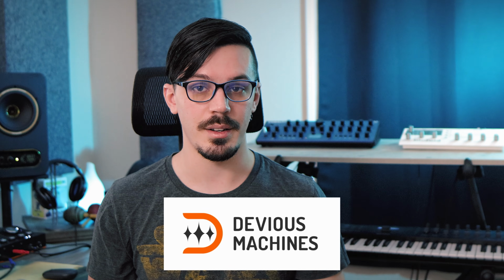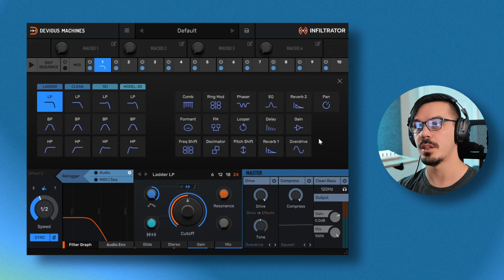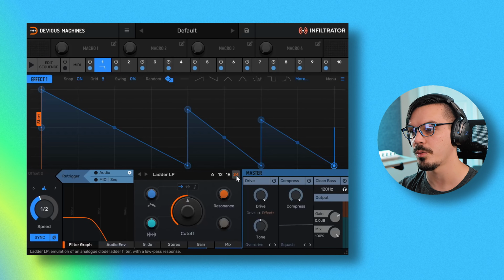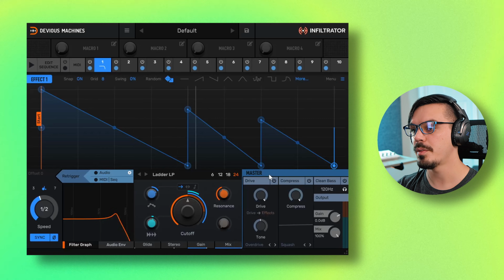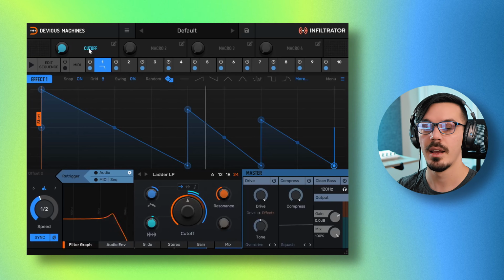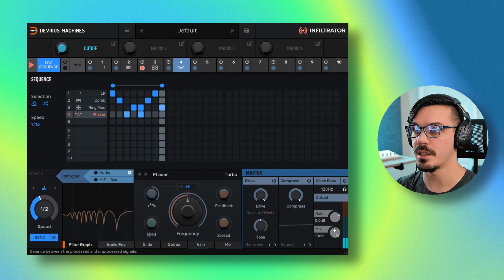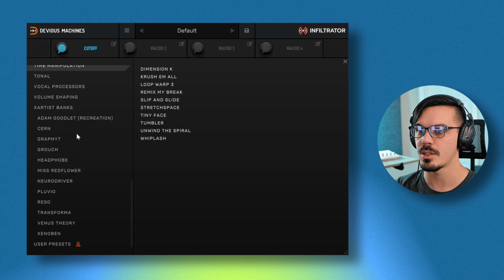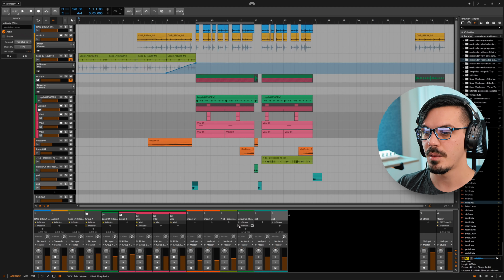An Awesome Glitch Plugin 🤖 | Devious Machines Infiltrator Demo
Howdy! Today we're here to check out an awesome new glitch plugin and processing box: Infiltrator from the folks at Devious Machines.

▼▼▼TIMESTAMPZ:▼▼▼
0:00 Howdy
1:32 Feature Overview
5:01 Using Infiltrator
6:12 MIDI Triggering
6:37 Presets
7:23 Full Track Demo
9:43 Closing Thoughts

Stay classy!